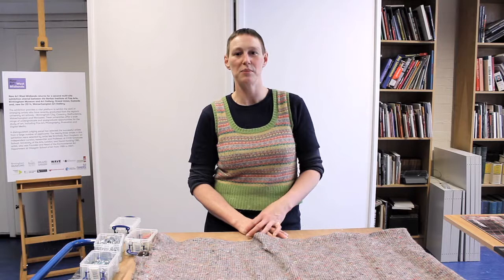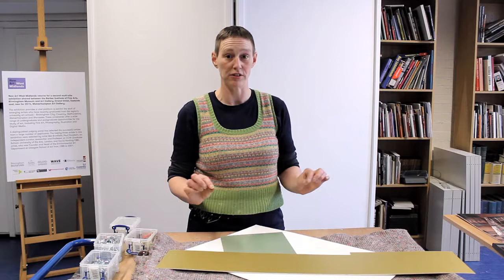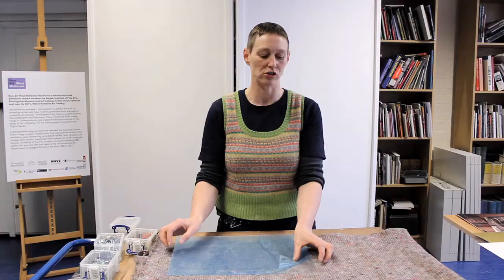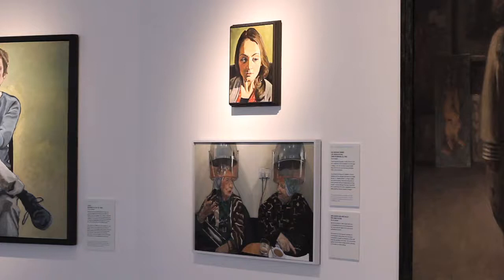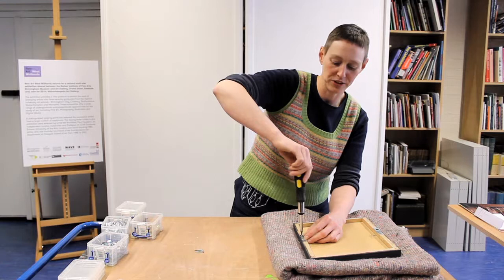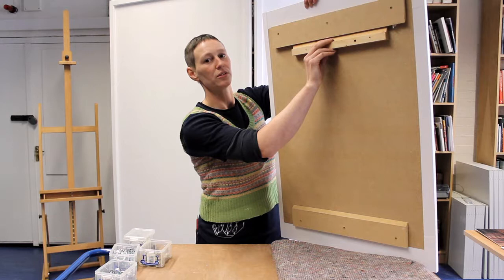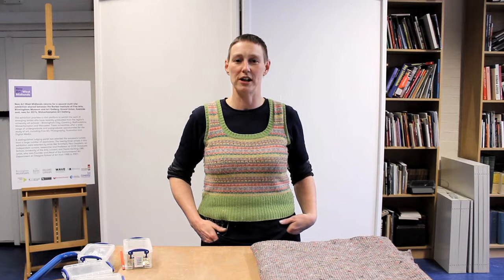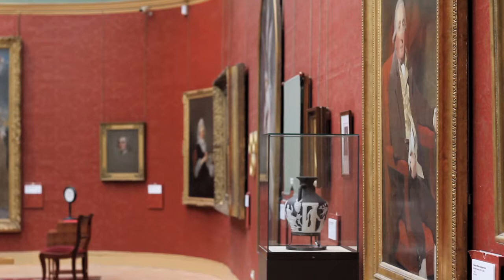Hanging a Framed Art Work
Part of the 'Technician's Tales' series from the West Midlands Museum Development team, we bring you the first from Wolverhampton Art Gallery.

This video has been created to help those who are museum and gallery professionals, but also the wider public to use within their homes.

Many thanks for Rebecca Hardy, Cath Waymouth, Robin Hill and Helen Johnson who contributed their time and expertise.